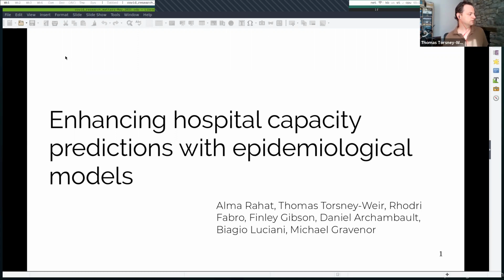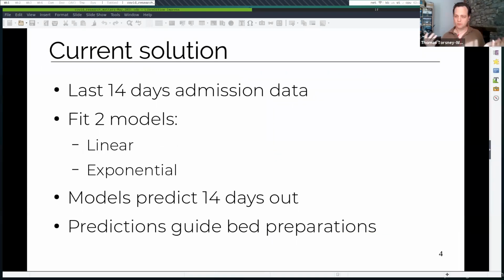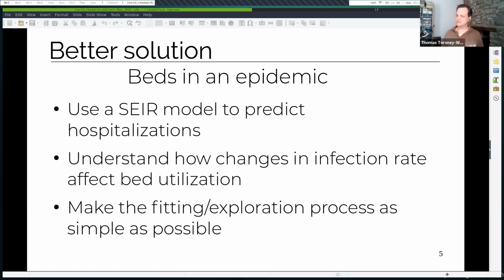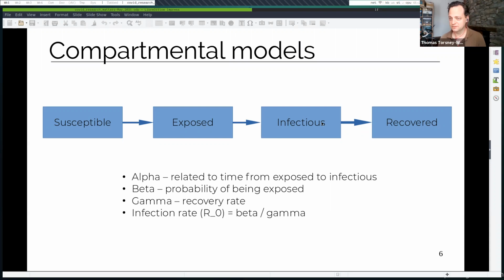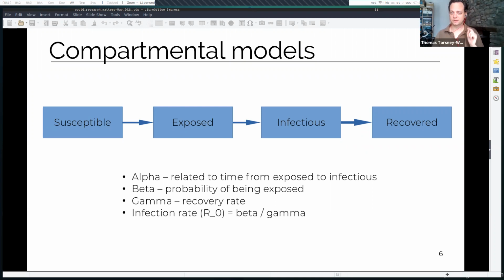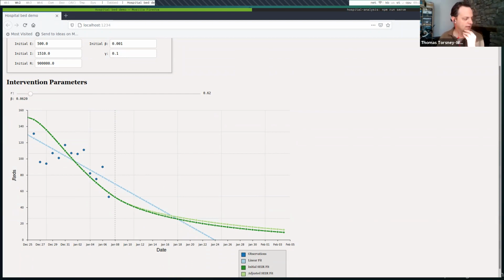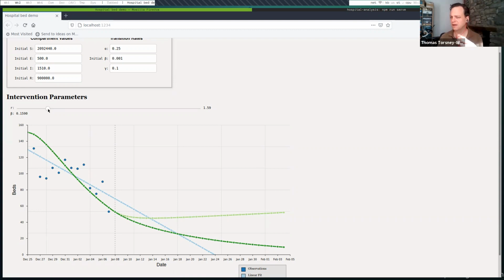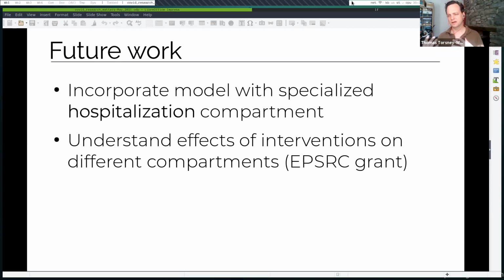My Research - Why it Matters with Thomas Torsney-Weir & Alma Rahat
Enhancing hospital capacity predictions with epidemiological models